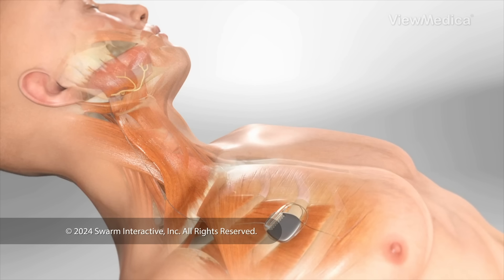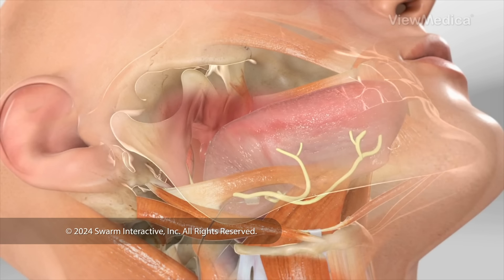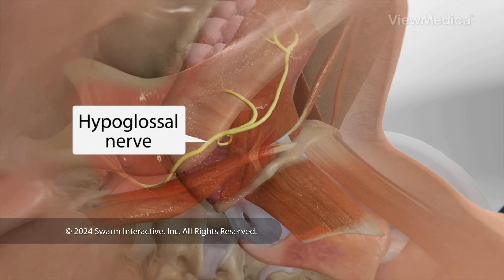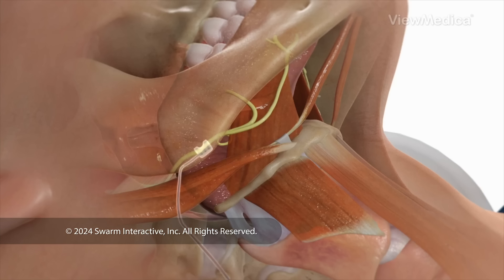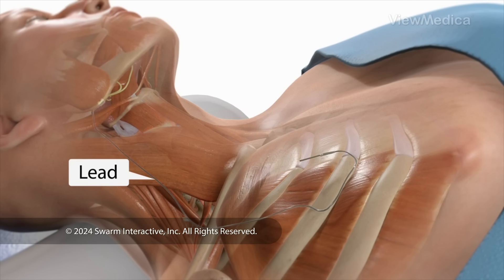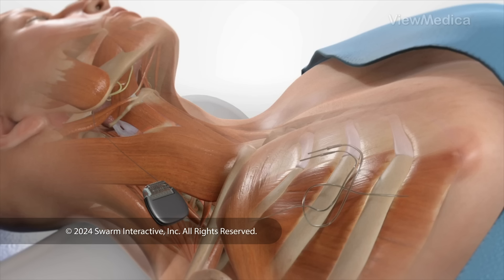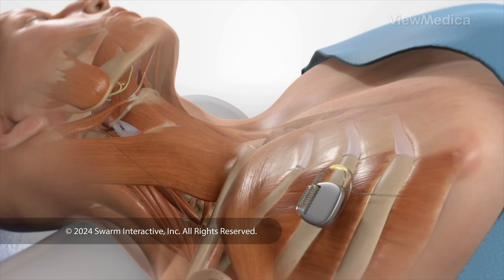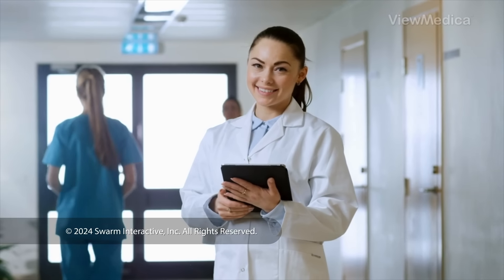Hypoglossal Nerve Stimulator Device Implantation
This surgery implants a stimulator device below your collarbone. When you sleep, it sends gentle pulses of electricity through a wire to a nerve in your tongue. These shocks move your tongue forward to keep your airway clear. Here's how we implant the parts of this system.